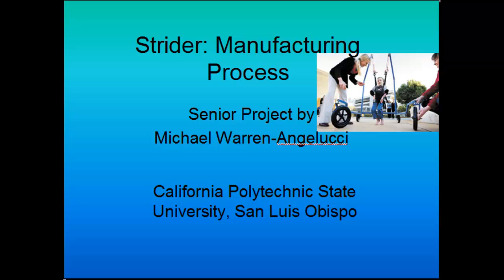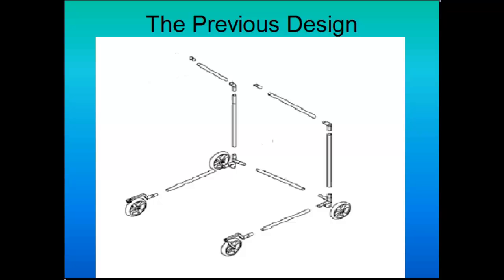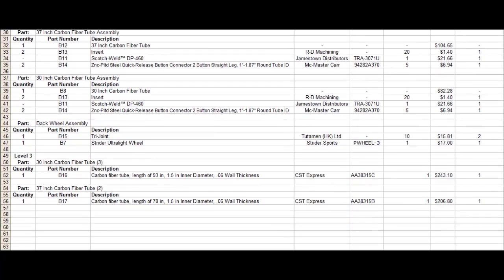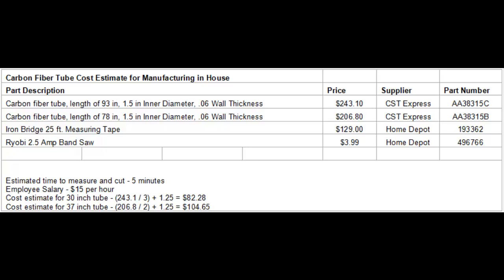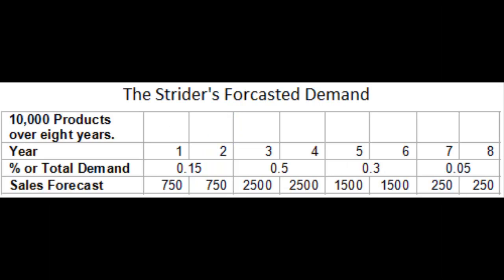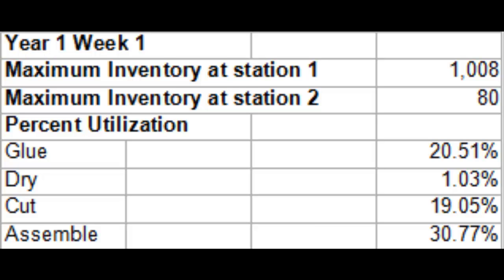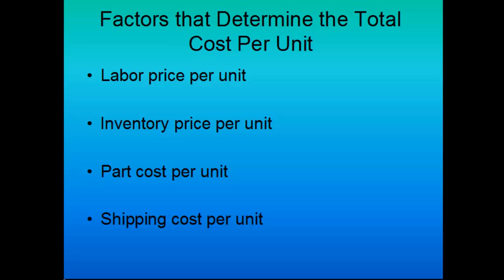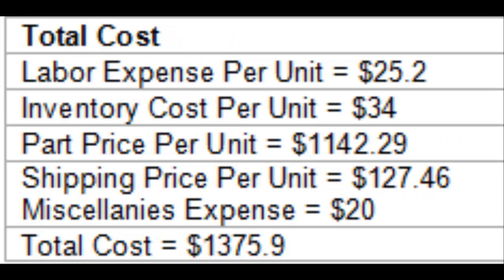Senior Project Presentation.mp4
Strider Manufacturing Process
Cal Poly, SLO